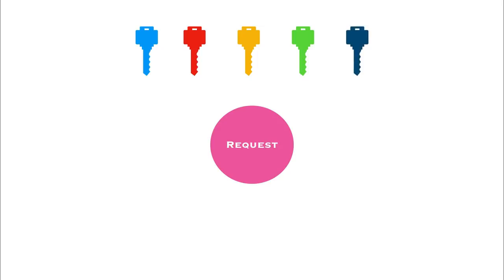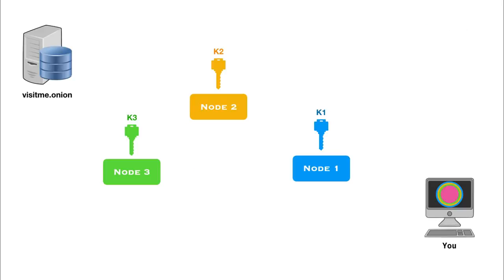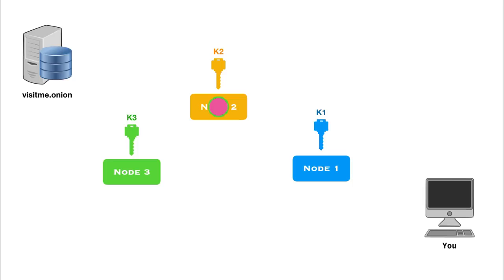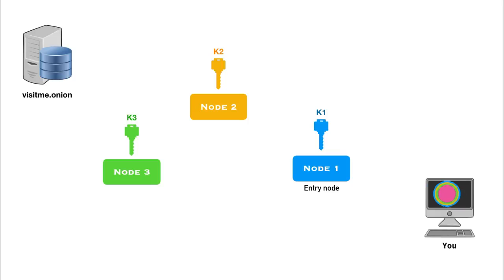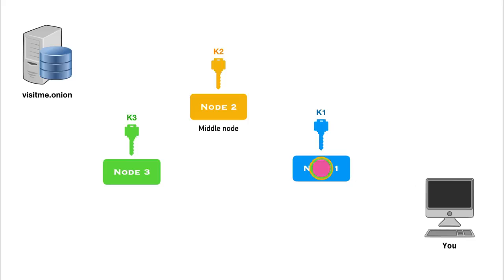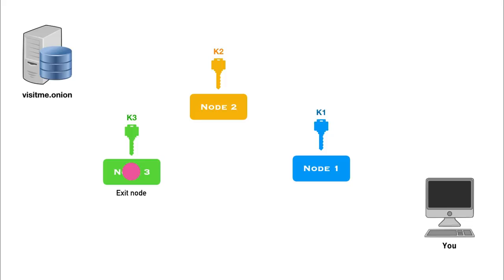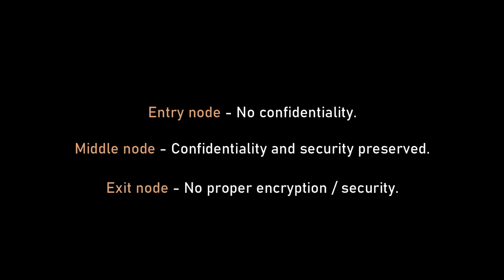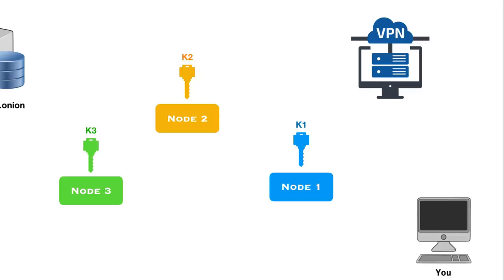How to browse the Dark Web safely | darkweb security onion browser